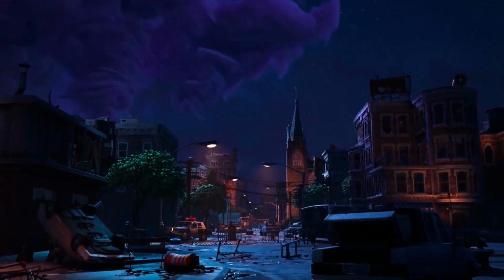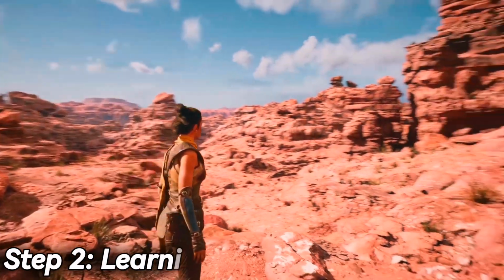How to become a game maker? : The step-by-step guide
Hello entourage, today we are going to talk about game making together and since I know many of you have many questions about this, I decided to share with you my experiences about entering the industry. If you like to be a game maker, this video is made for you!